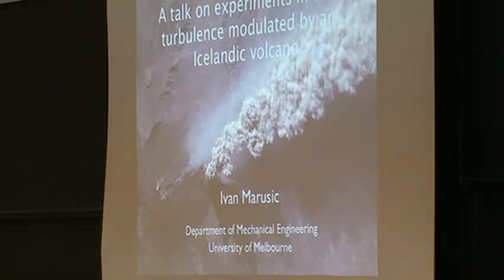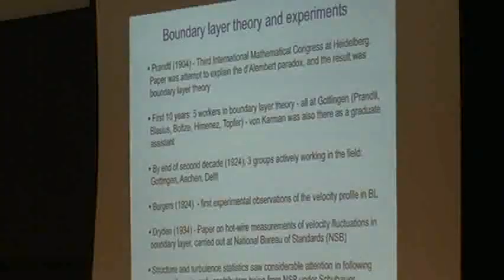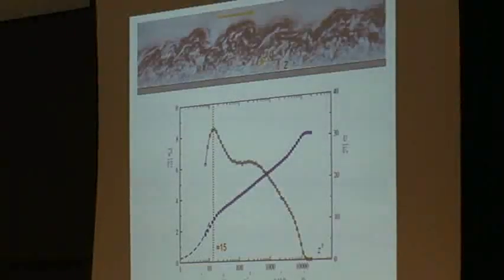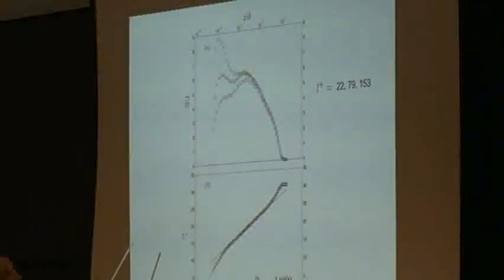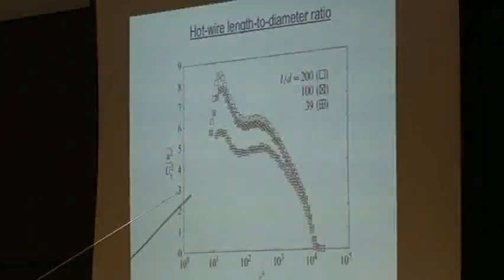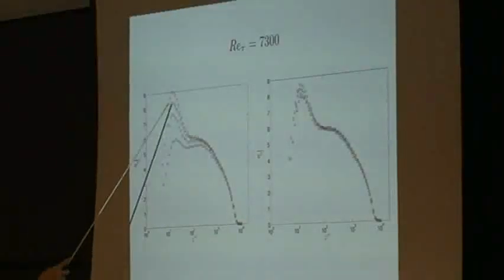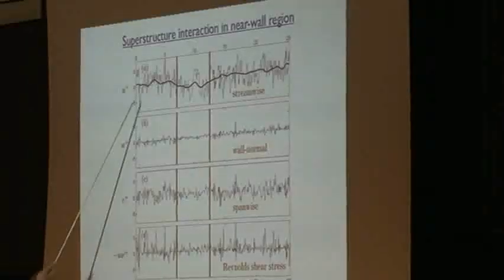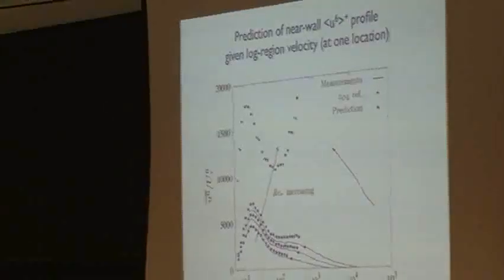2010 04 29 marusic